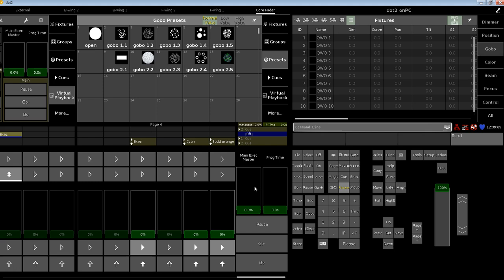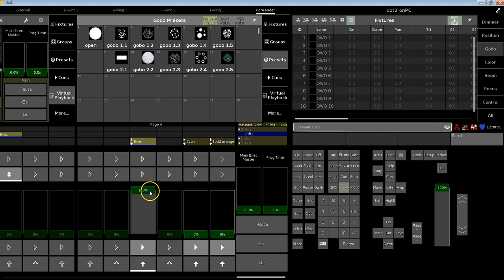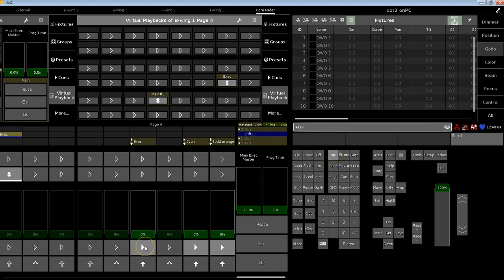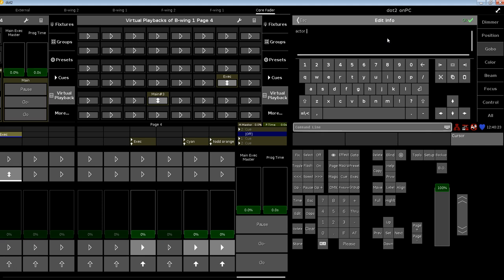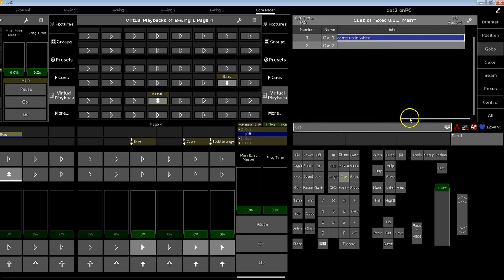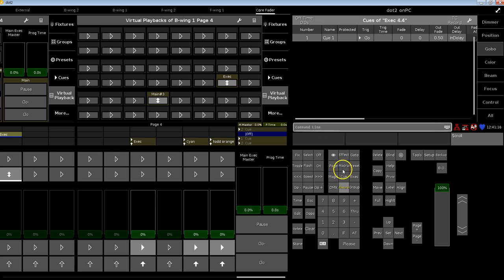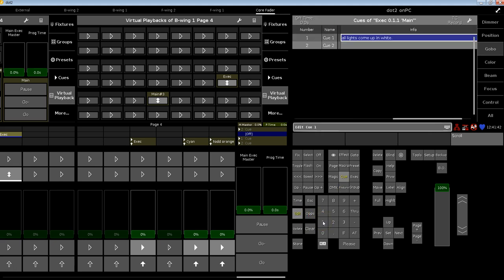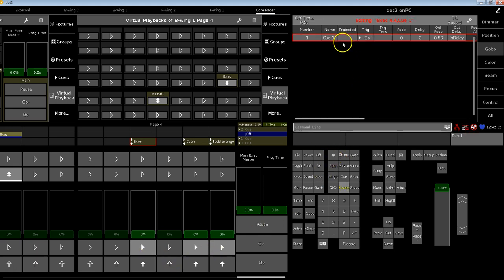dot2 | Tips+Tricks Special [EN] | 1.3.1.4 – Three things for a better workflow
Hi there,

Here you go with the last clip of our special series for the 1.3 software version. It´s about what was released with the 1.3 version and was not mentioned in our tips and tricks before.
It´s mainly about small but nice changes that make your workflow smoother and give you a clearer view on details.
Have fun.

Cheers,
Qincy